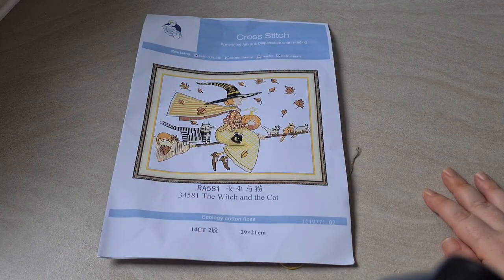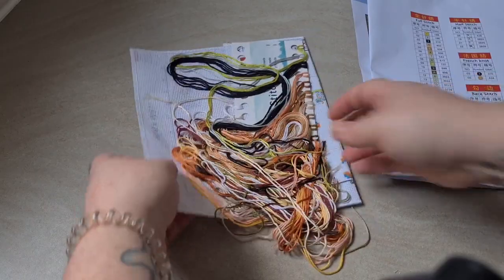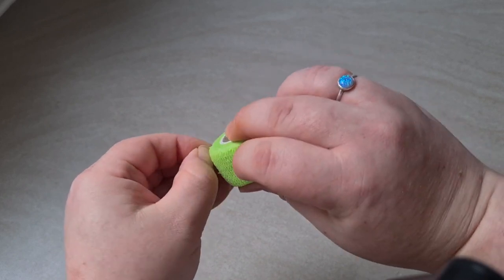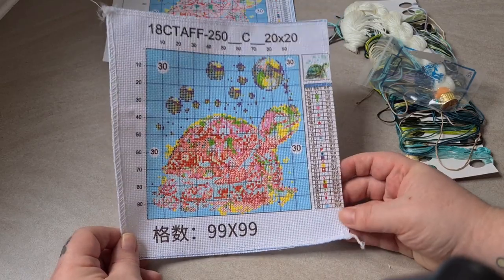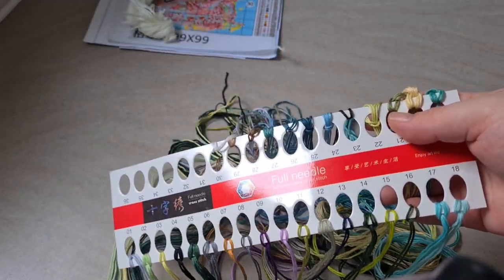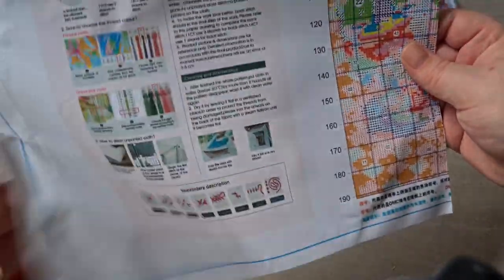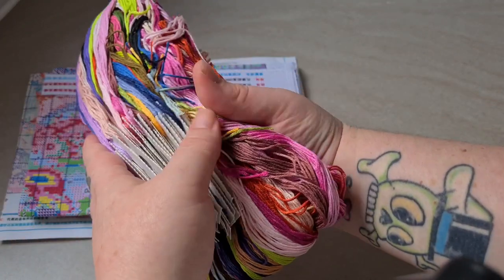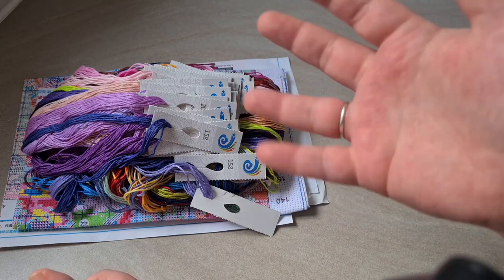biggestcraft Unboxing!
product links -